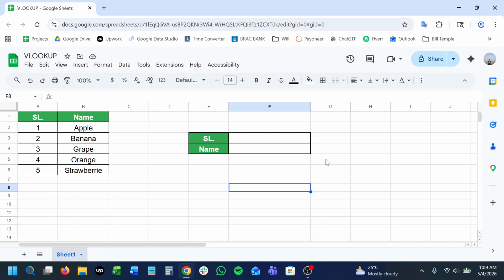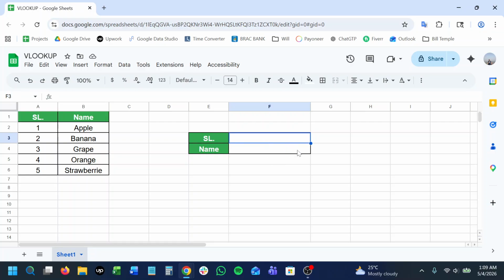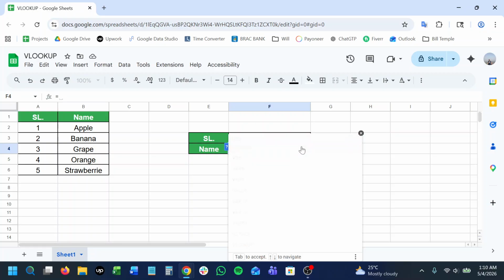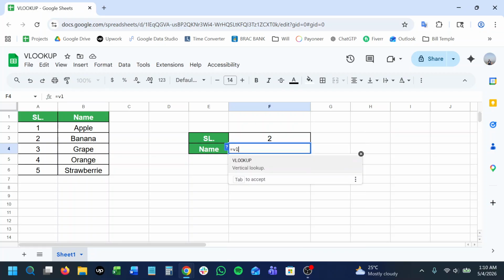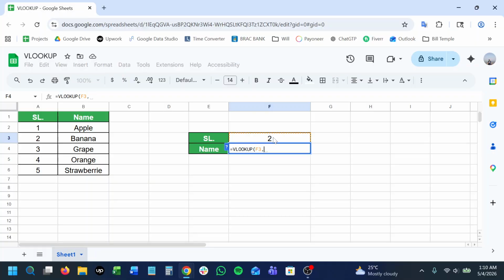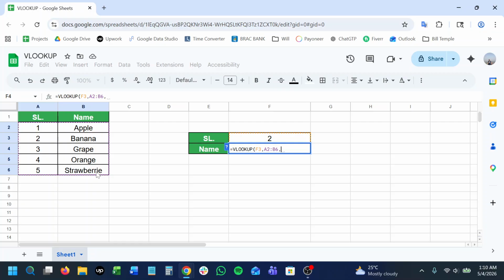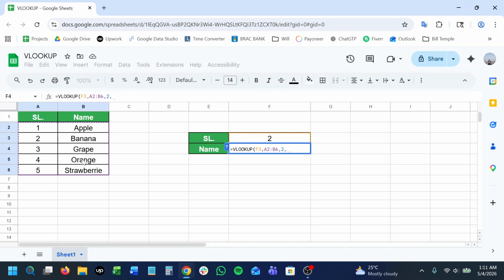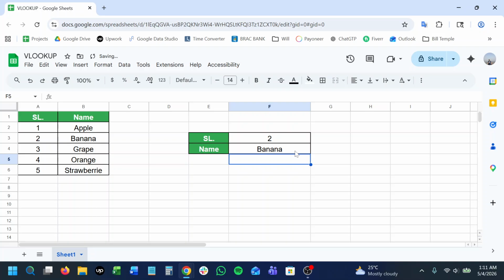How to Use VLOOKUP in Google Sheets & Excel (Step-by-Step Tutorial)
Learn how to use VLOOKUP in Google Sheets & Excel with easy step-by-step examples. Perfect for beginners!